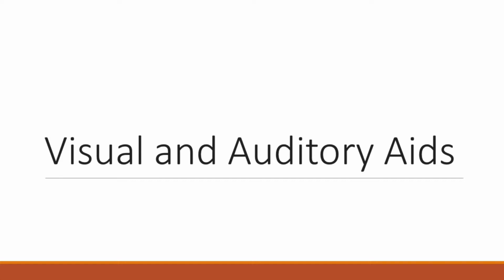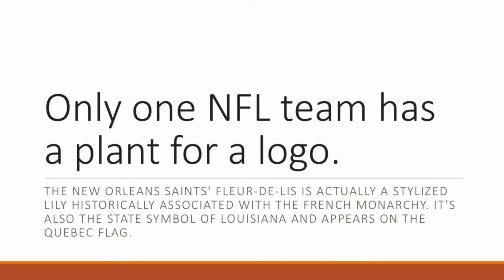English Series: Some Tips in Making your Presentations more Creative with Visual and Auditory Aids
Mula sa aking mga libro noong ako ay Junior High School palamang, narito ang mga impormasyon at mga karagdagang kaalaman tungkol sa VISUAL AND AUDITORY AIDS.

WHAT'S INSIDE?
1.) Trivia of the Day
2.) Making your Presentations more Creative
3.) Taking Some Tips in Creating Visual Aids

Sana ay may natutunan kayo at nalaman na mga impormasyong maari niyong magamit kapag kayo ay may modular and online classes ngayong school year. Stay Safe and Godbless.

You may send us on:
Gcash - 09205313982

JOURNEYING THROUGH LITERATURE AND LANGUAGE
with English and American Literary Texts